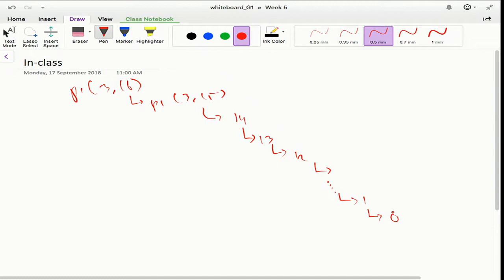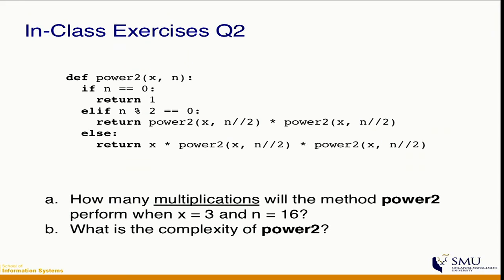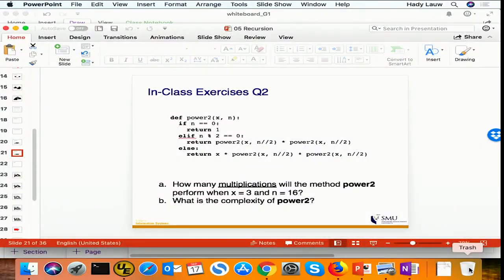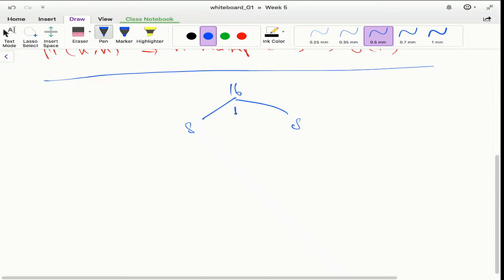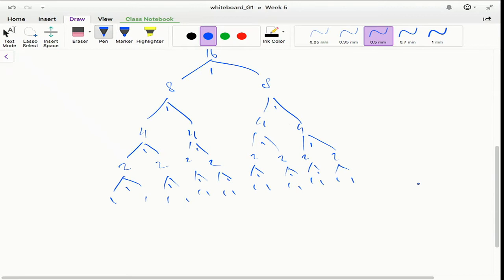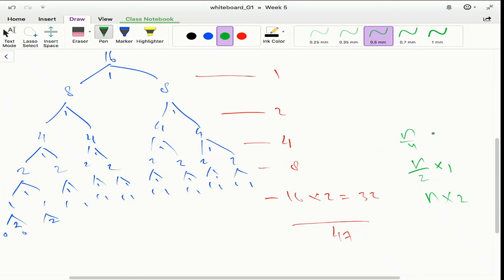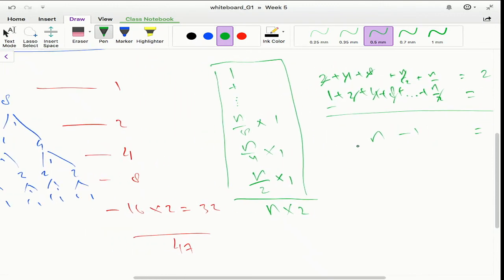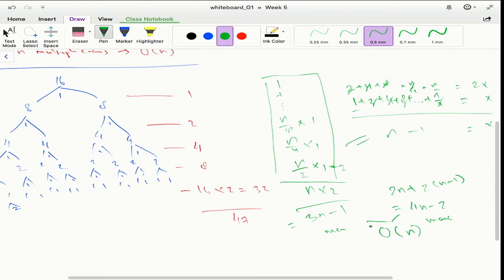(05) Recursion Part 1b Class Exercises